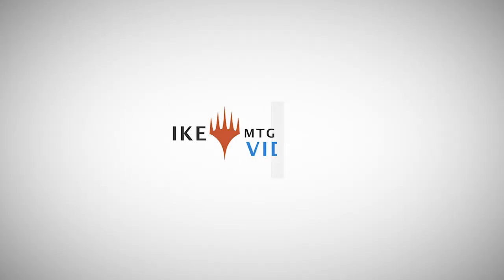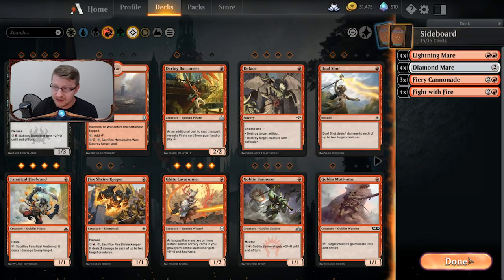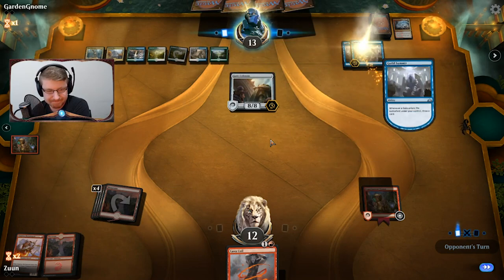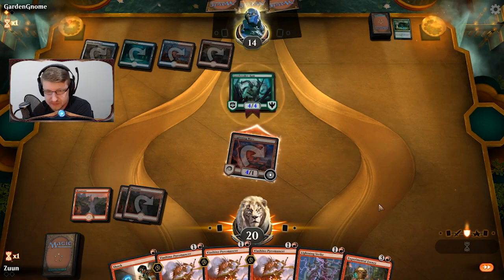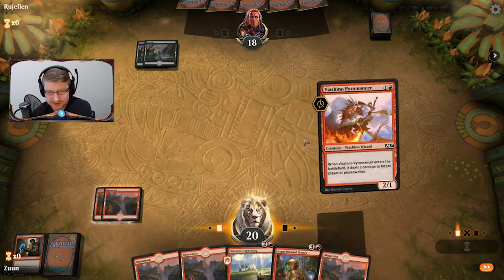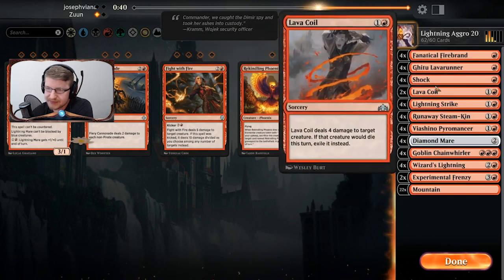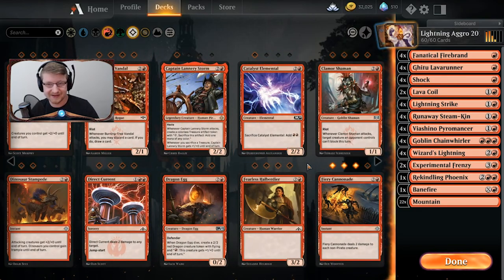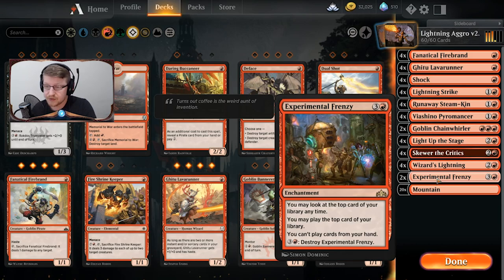MTG Challenger Deck 2019 Review | Lightning Aggro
The review for the Mono Red "Lightning Aggro" deck.

Deck Overview ► 0:17
Games ► 4:52
Review ► 26:55
Deck Suggestions ► 30:41

/UCWFw7COcJQo0IuU7iNfL_5w?sub_confirmation=1